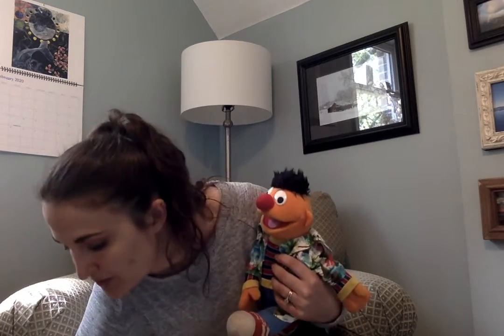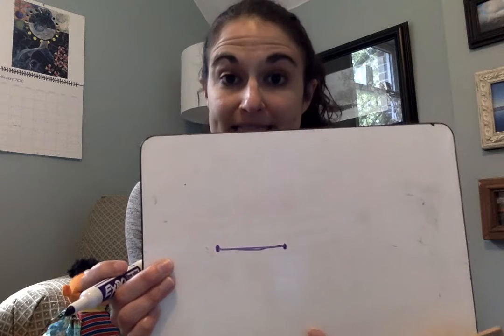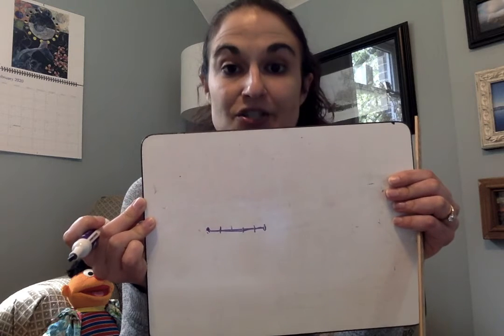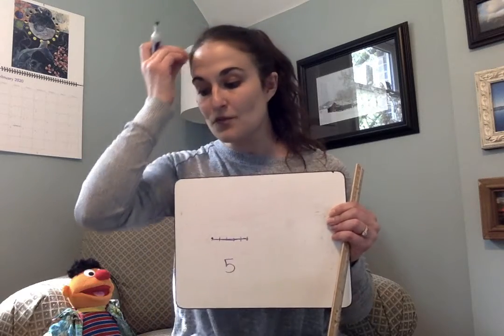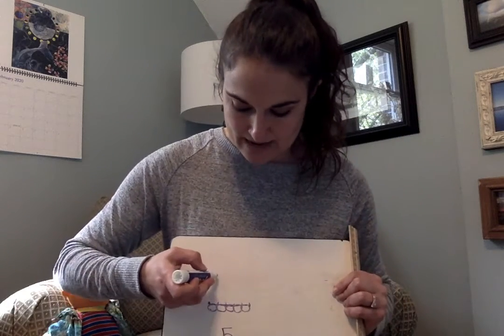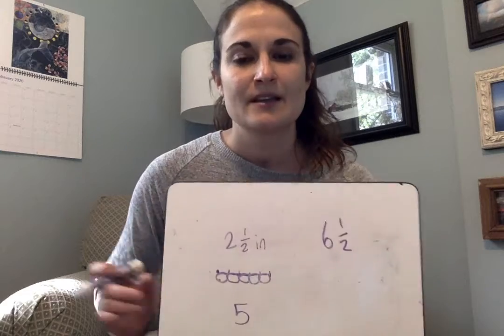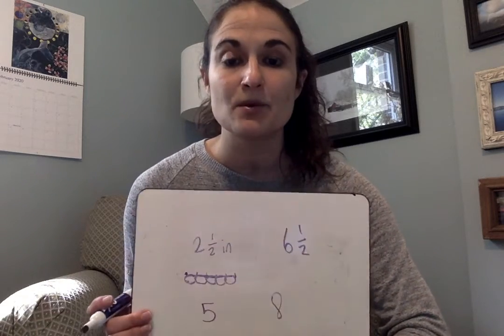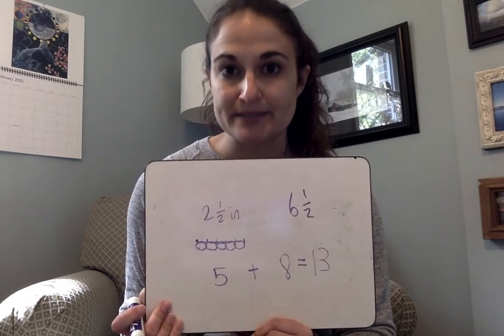7.11 Math Message